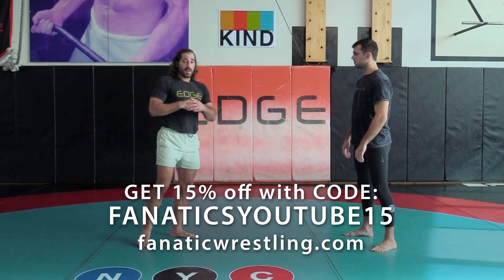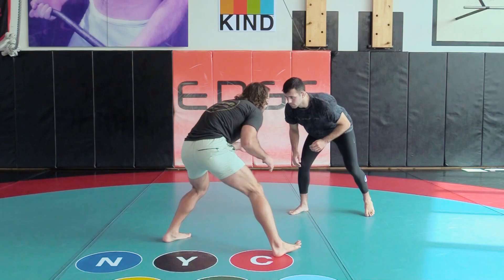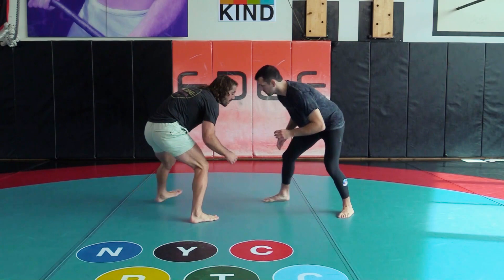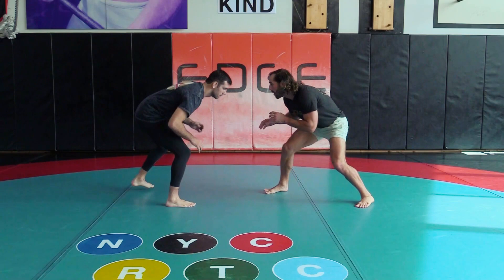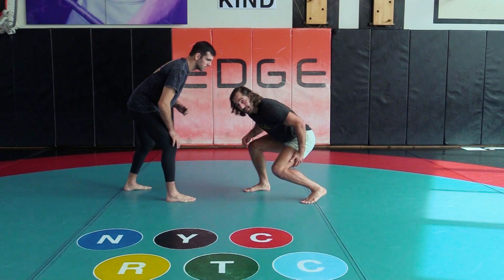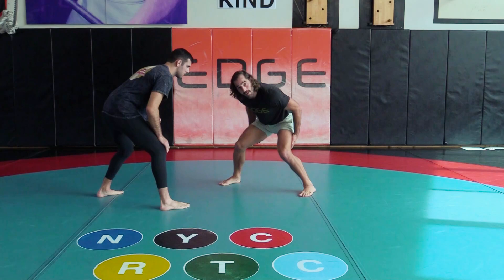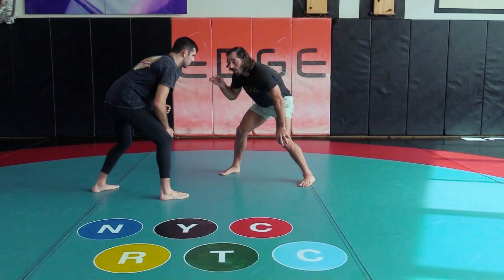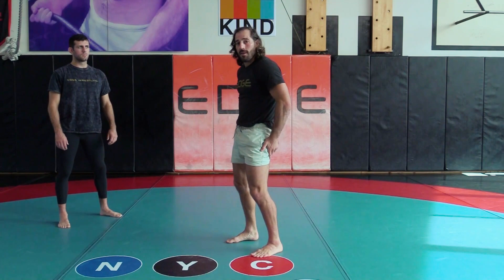Moving in Your Stance by Kody Hamrah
Learn how to move in your stance with Kody Hamrah in this wrestling training video.